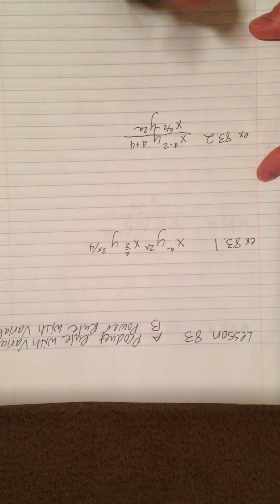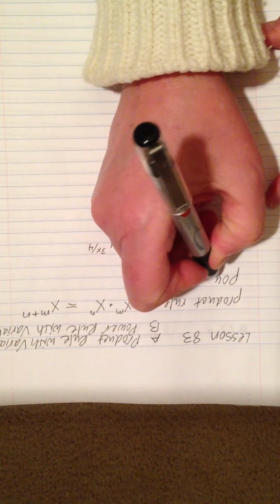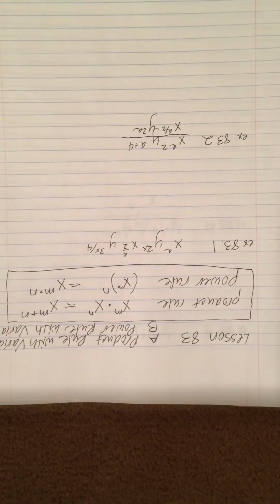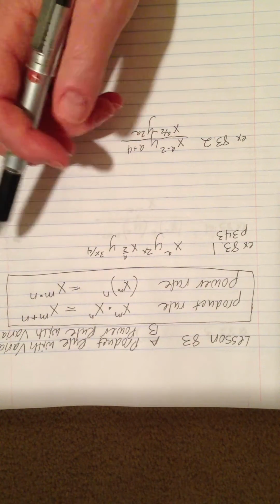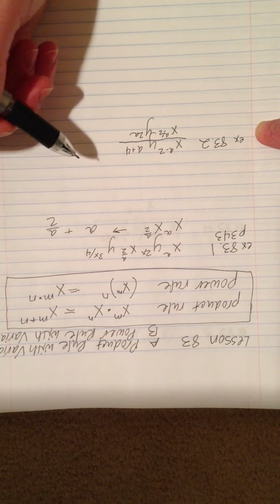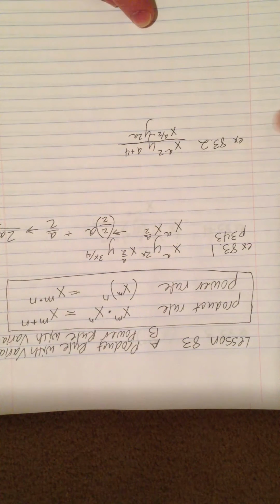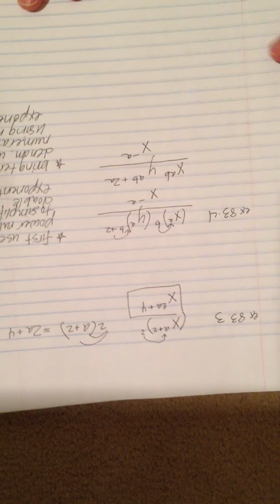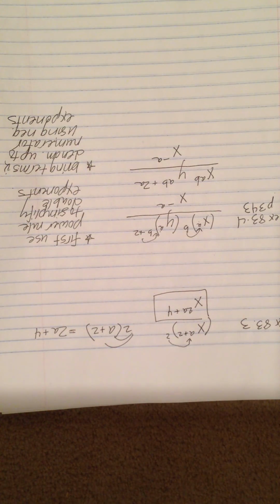Saxon Algebra 2 | Lesson 83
Product Rule With Variables, Power Rule With Variables